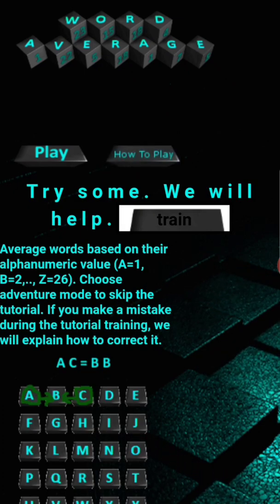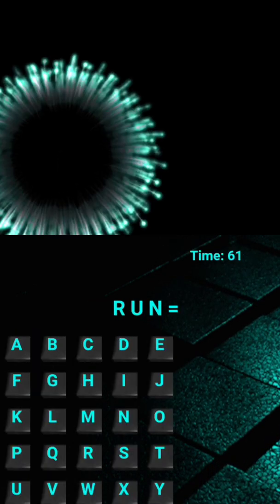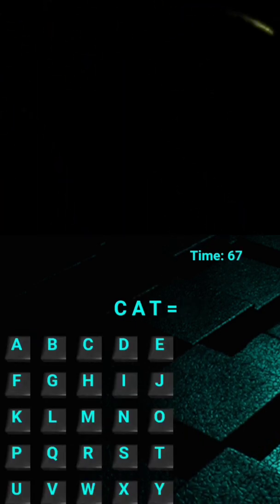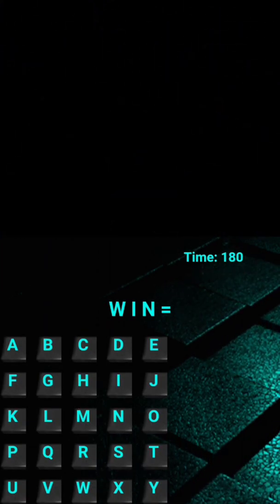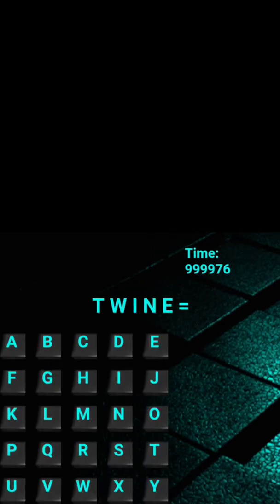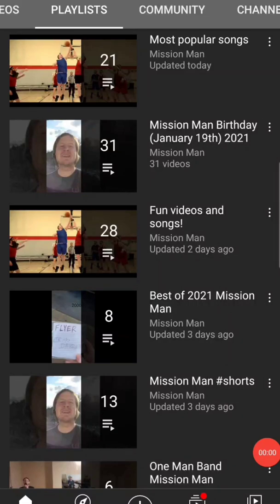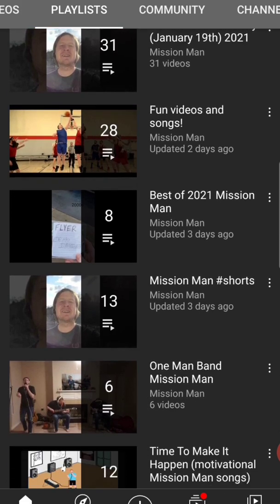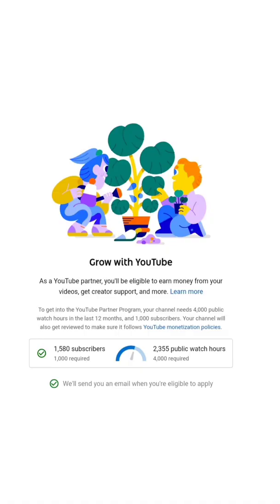I made a video game! Word Average: averaging out words based on their alphanumeric values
I made a video game! Word Average: averaging out words based on their alphanumeric value.

I made a video game once upon a time based on something I've done since I was a kid. I average out words based on their alphanumeric value. A=1, B=2, C=3. So the word CAB would average out to BBB.

Update: the game is now available on the Google Play Store